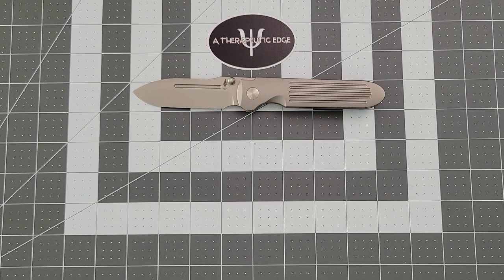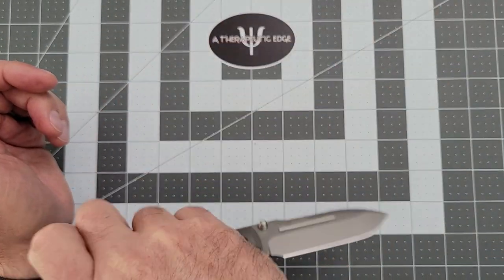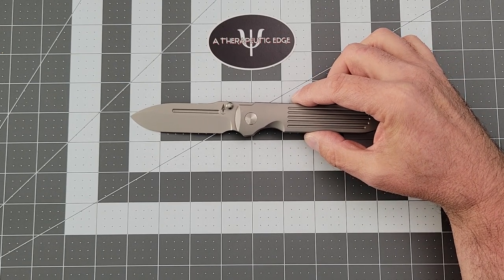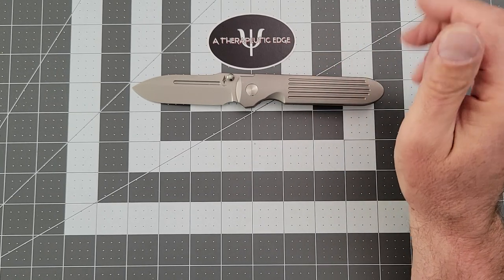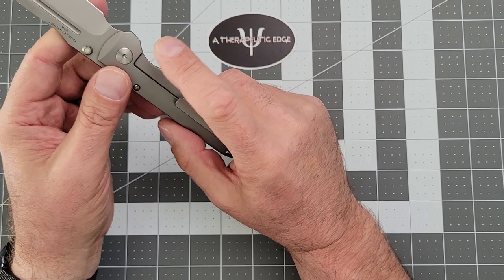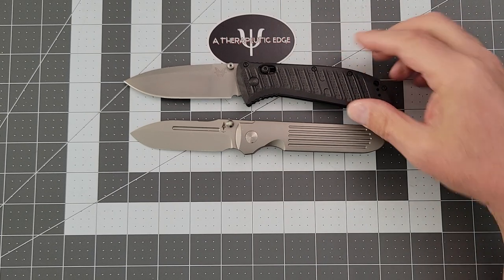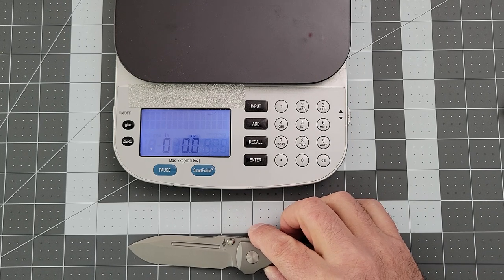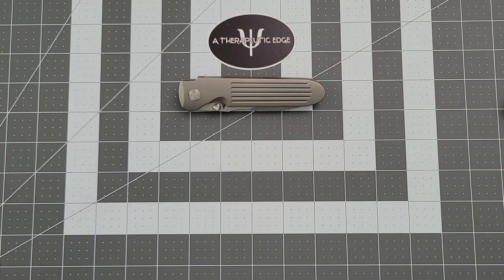Terrain365 PDW Invictus in Terravantium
The Terrain365 Invictus is a stellar knife.